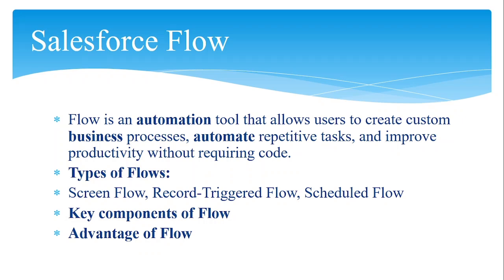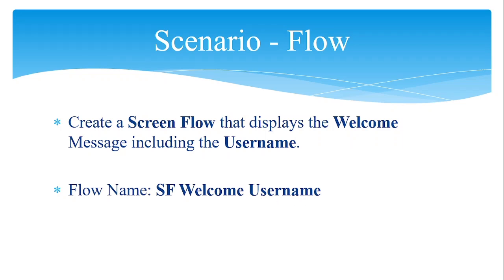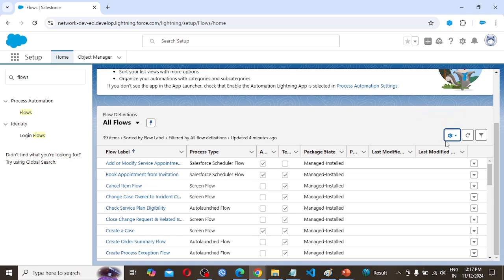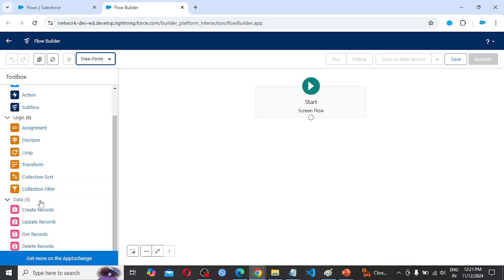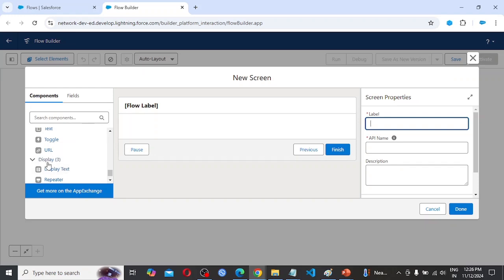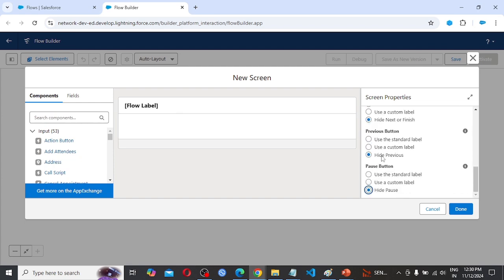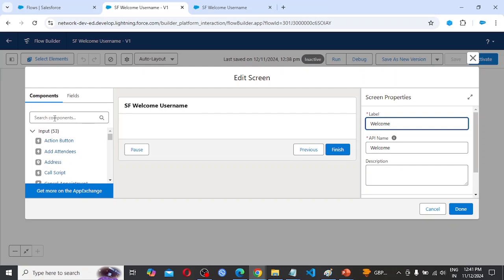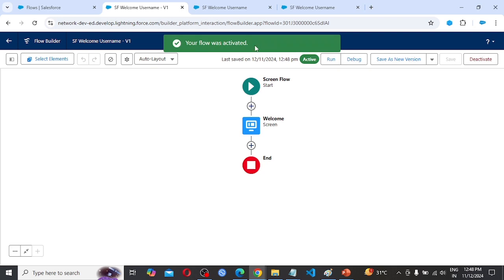Episode 1 🎉 Create a Personalized Welcome Screen Flow in Salesforce | Display Username 🎉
🔐 Welcome to the Salesforce Network: Welcome Screen Flow in Salesforce | Display Username | Salesforce Network

👩‍💼In this video, we’ll guide you through creating a Screen Flow in Salesforce that dynamically displays a welcome message personalized with the logged-in user’s name. This is a great feature for building user-friendly and engaging interfaces within the Salesforce org, and it's perfect for onboarding screens, customer portals, and internal apps.

👉 What we'll learn in this Video:
1.Introduction to Screen Flows - Understand how Screen Flows work and how they enhance user interaction in Salesforce.
2. Step-by-Step Guide - A detailed walkthrough of creating a Screen Flow to display a personalized welcome message.
3. Using the User Object - We’ll show you how to leverage Salesforce data to dynamically pull the username and display it on the screen.
4. Testing & Customization - See how to test the flow and add custom messages and branding elements.

🌟 Perfect for Salesforce Admins and developers who want to improve user engagement with Flow automation! 🚀